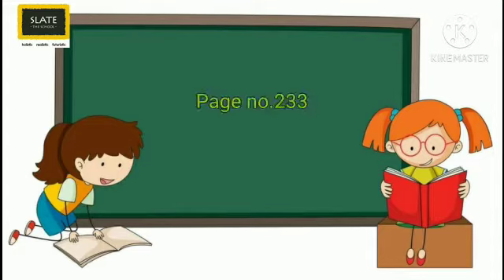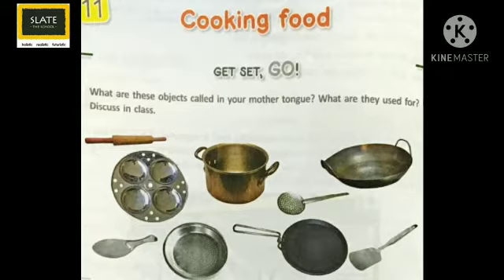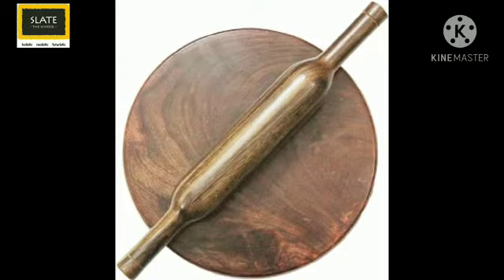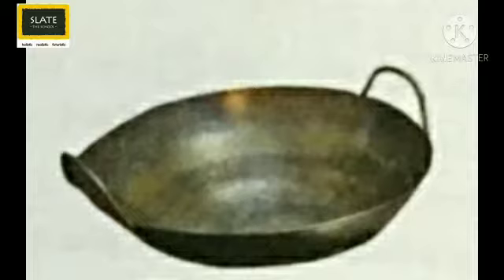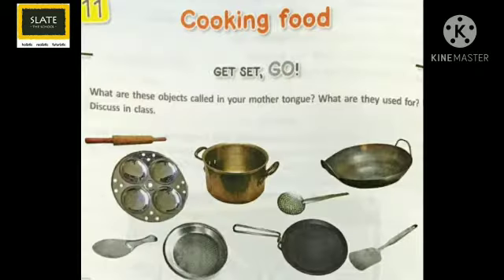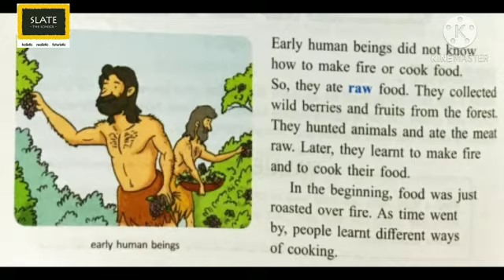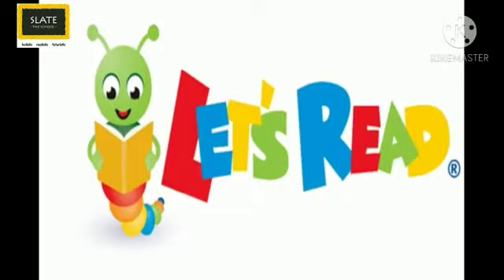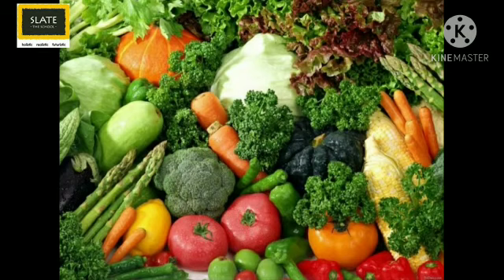11 November 2020